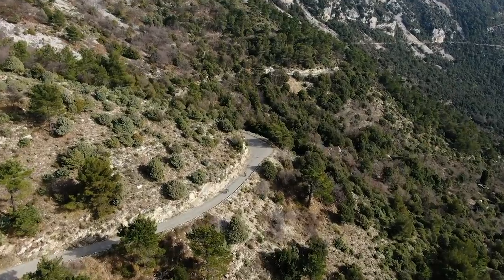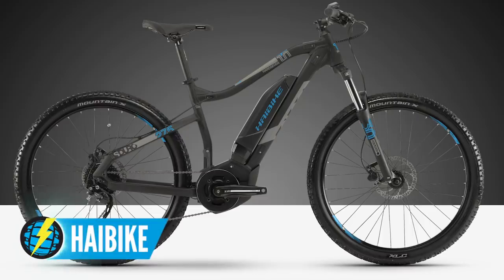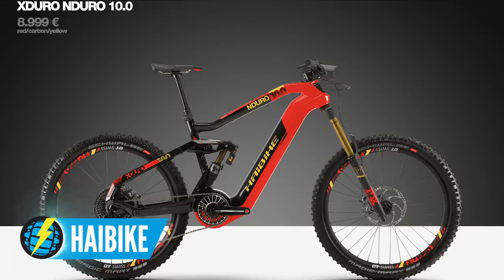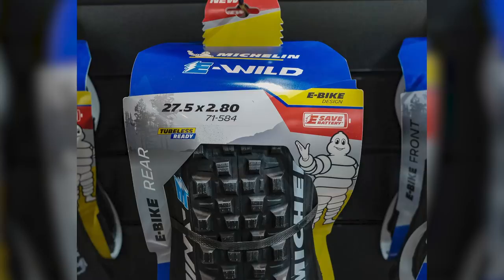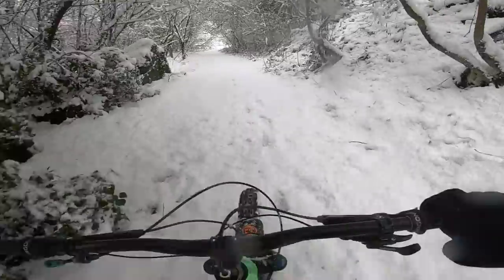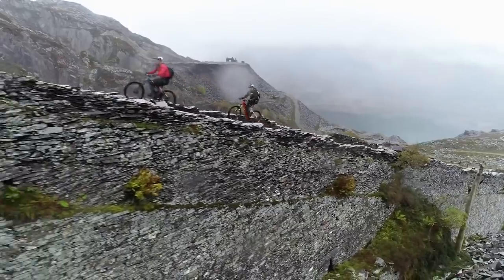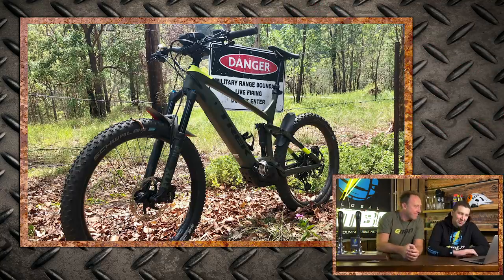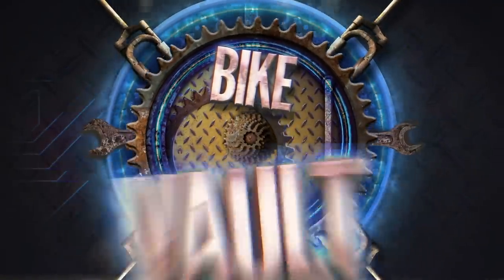Affordable E-Bikes For Every Budget | EMBN Show Ep. 58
In this weeks show Chris and Steve take a look at different priced electric mountain bikes and how suitable they are for serious off road riding ⚡️

We've also got all of your favourite features such as the bike vault and a stunning display of bike skills in climb of the week. If you'd like to send us in some content, please use our uploader

If you'd like to contribute captions and video info in your language, here's the link 👍

The know-how…
The skills…
The tech…
The inspiration…